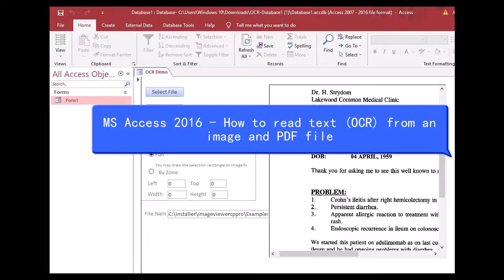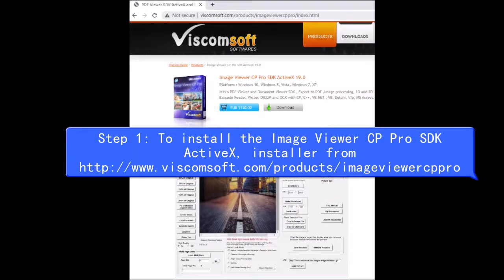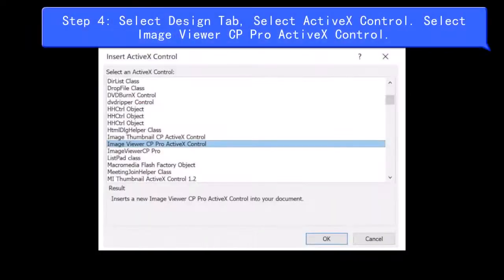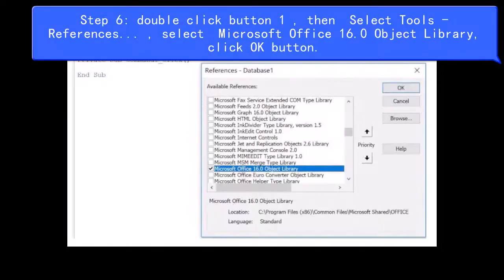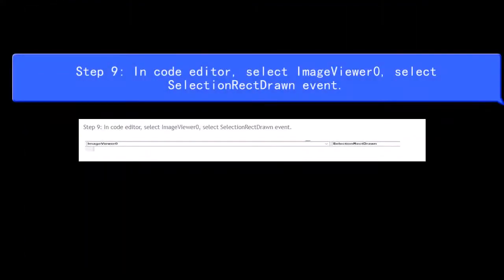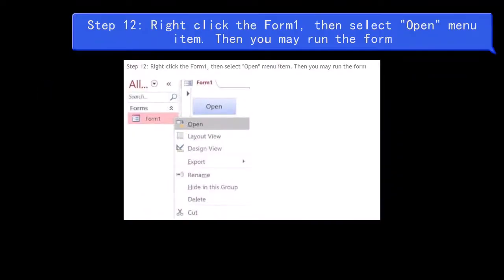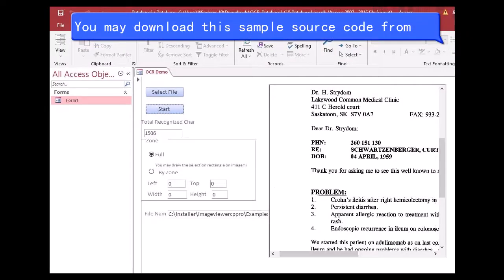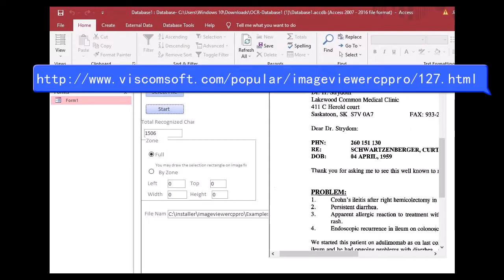MS Access 2016 - How to read text (OCR) from an image and PDF file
This tutorial show you how to read text (OCR) from an image and PDF file. Download the sample source code and articles from